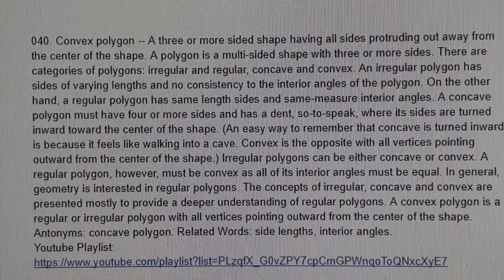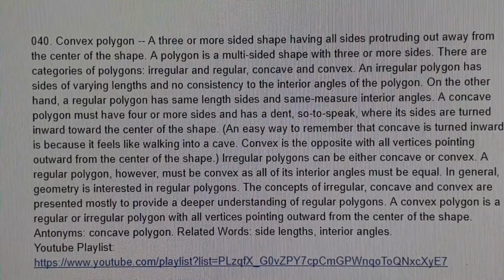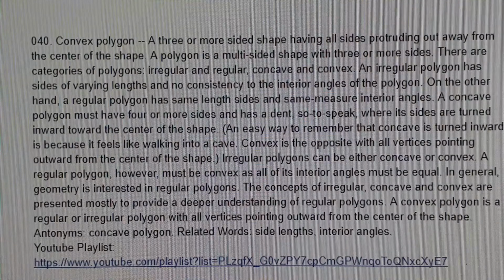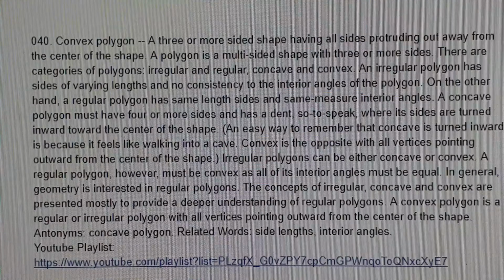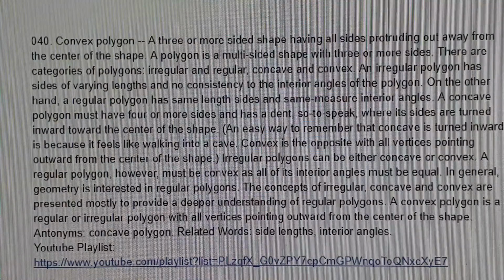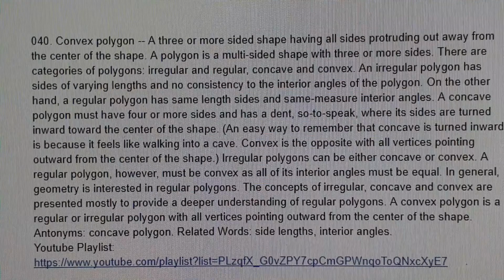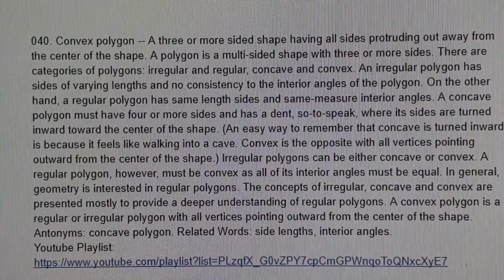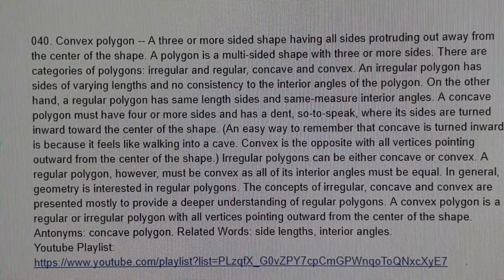CreatorMath.com Geometry Vocabulary 040. Convex polygon -- A three or more sided shape having all si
040. Convex polygon -- A three or more sided shape having all sides protruding out away from the center of the shape. A polygon is a multi-sided shape with three or more sides. There are categories of polygons: irregular and regular, concave and convex. An irregular polygon has sides of varying lengths and no consistency to the interior angles of the polygon. On the other hand, a regular polygon has same length sides and same-measure interior angles. A concave polygon must have four or more sides and has a dent, so-to-speak, where its sides are turned inward toward the center of the shape. (An easy way to remember that concave is turned inward is because it feels like walking into a cave. Convex is the opposite with all vertices pointing outward from the center of the shape.) Irregular polygons can be either concave or convex. A regular polygon, however, must be convex as all of its interior angles must be equal. In general, geometry is interested in regular polygons. The concepts of irregular, concave and convex are presented mostly to provide a deeper understanding of regular polygons. A convex polygon is a regular or irregular polygon with all vertices pointing outward from the center of the shape. Antonyms: concave polygon. Related Words: side lengths, interior angles.

Convex polygon
A three or more sided shape having all sides protruding out away from the center of the shape
A three or more sided shape having all the same length sides and all the same interior angles
A three or more sided shape having all different length sides
A three or more sided shape having indented sides or sides which come in toward the center of the shape

Good luck!